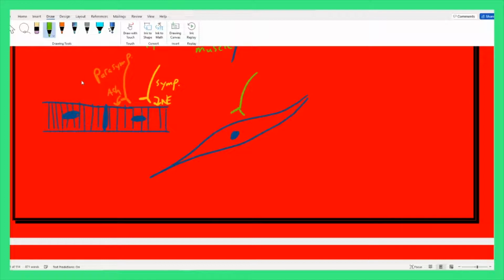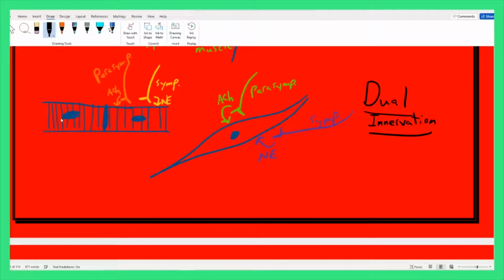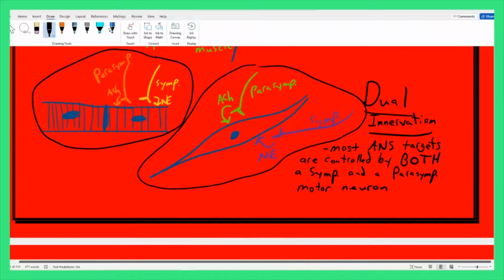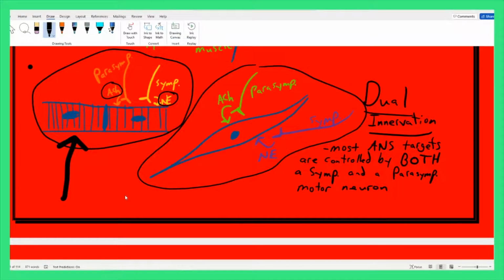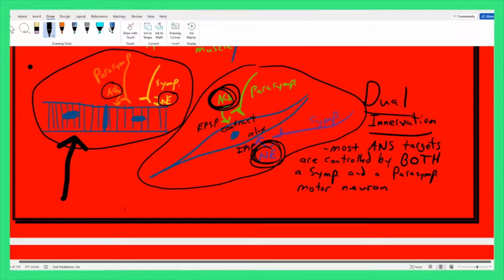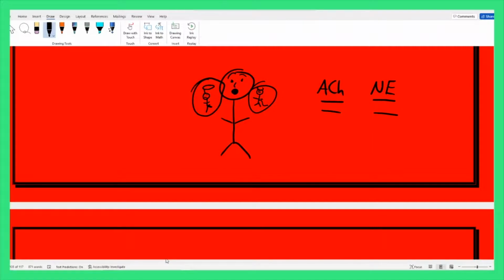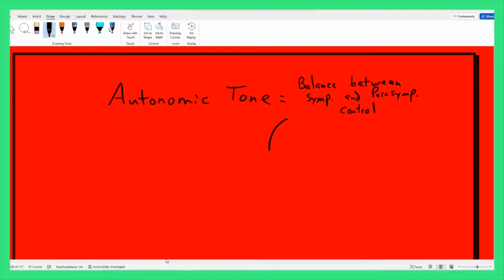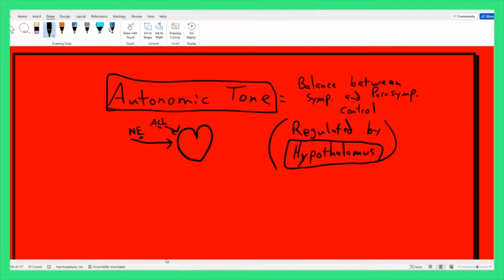Little Lecture 1st Semester: WHAT EXACTLY DOES "DUAL INNERVATION" MEAN?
In this Little Lecture I attempt to explain a little bit about what is meant by "Dual Innervation" in the human Autonomic Nervous System.

The concept of dual innervation is critical to our understanding of the functioning of the ANS and how we are able to establish "autonomic tone" in the body.

So this video provides you with a little bit of an explanation followed by a rather goofy demo video that I created to illustrate the contrary/antagonistic nature of the Parasympathetic and Sympathetic Divisions of the ANS.

I hope that this review helps you understand a little bit more about this segment of the Motor Division.